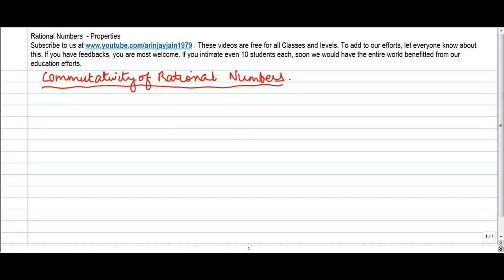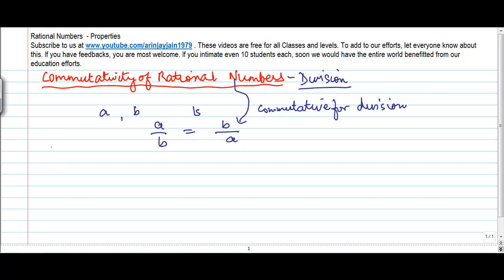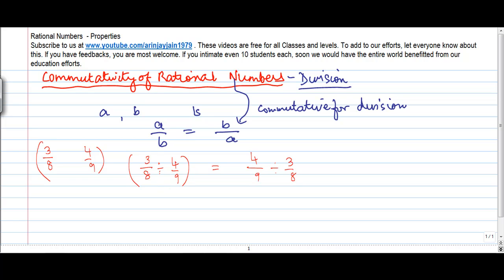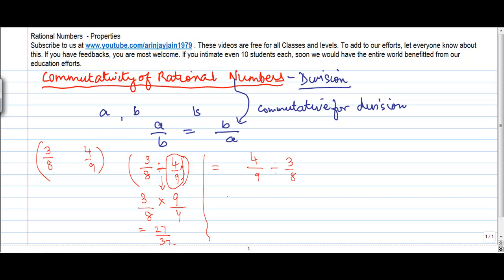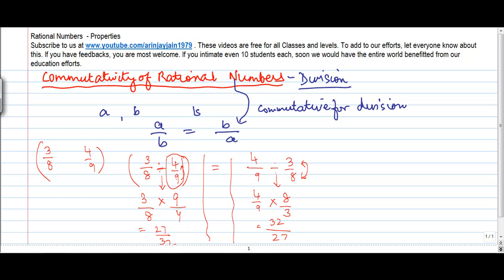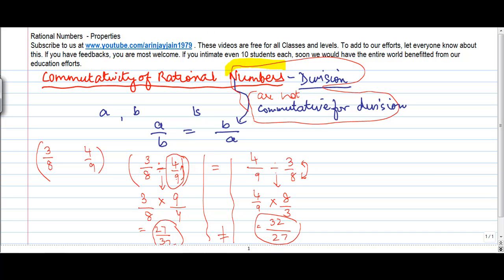Properties of Rational No Commutativity of Division - Number System - Maths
Learn About - Properties of Rational No Commutativity of Division - Number System - Maths - Class 8/VIII - ISCE|CBSE